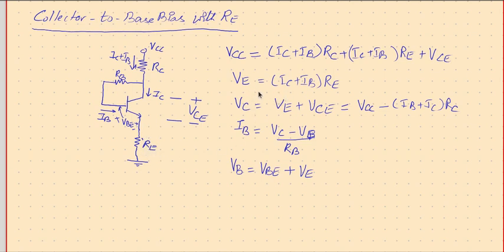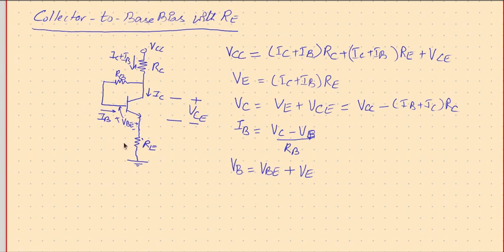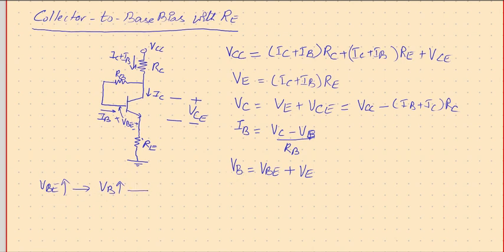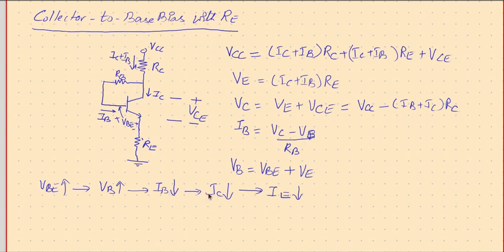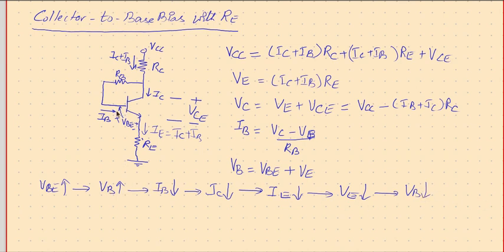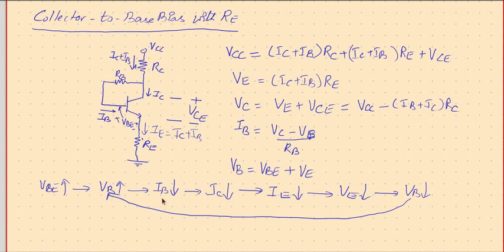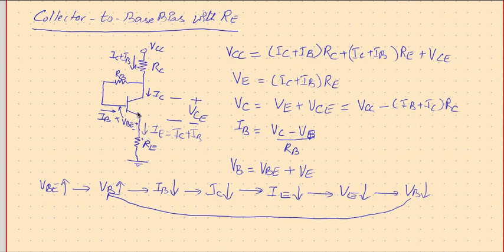Circuits Active Amplifiers Biasing C2B RE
Additional stability to the operating point is achieved through the inclusion of emitter resistor